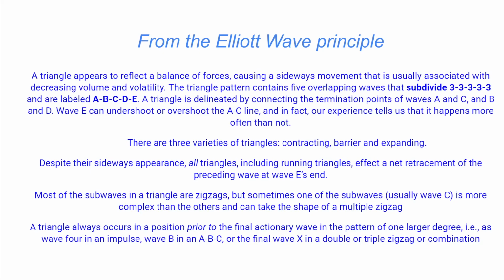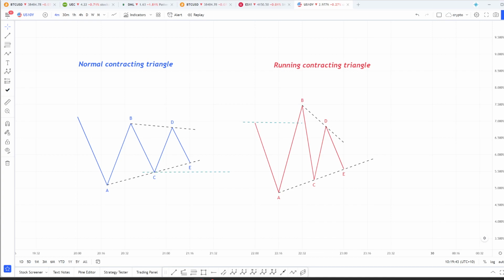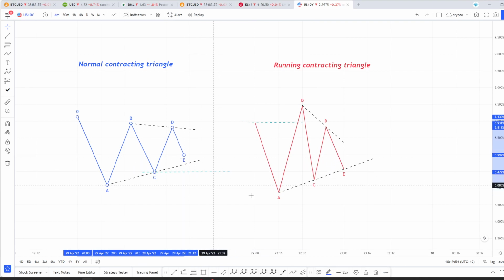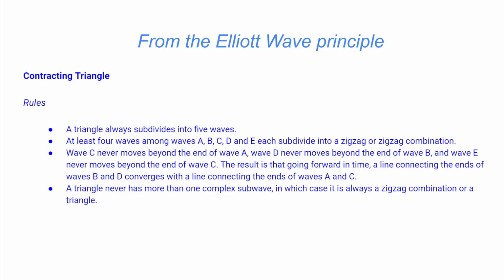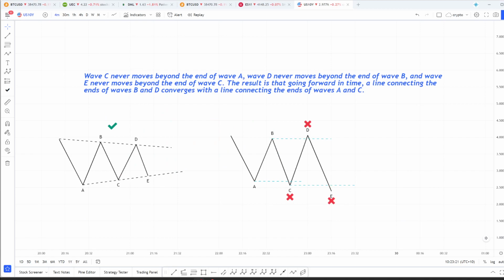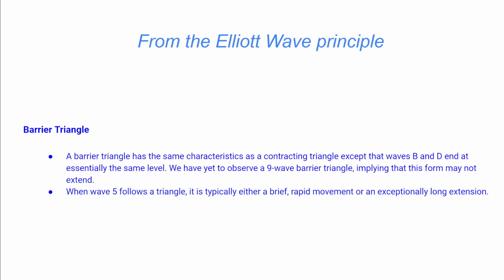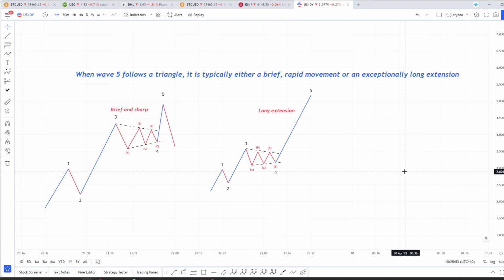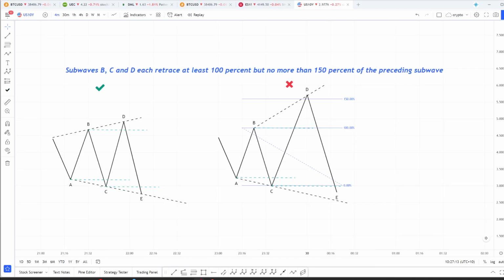Elliott Wave 101 Part 7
This video is part seven of the course. Here we will look at the rule set around the formation of triangles.